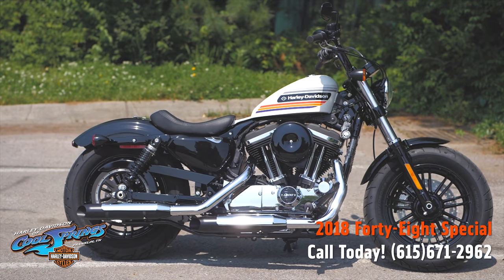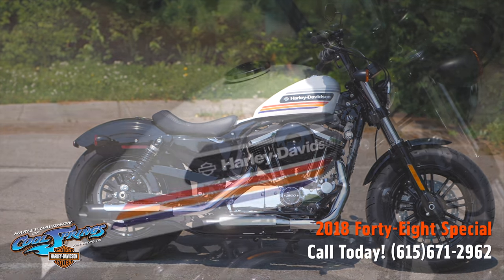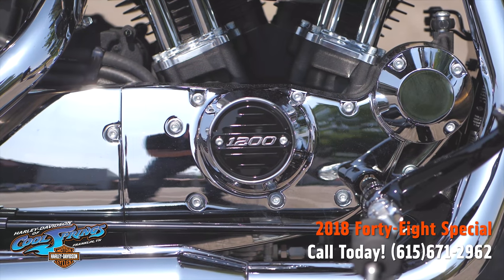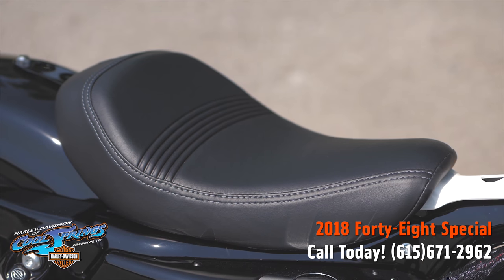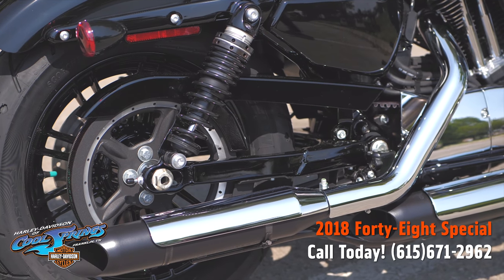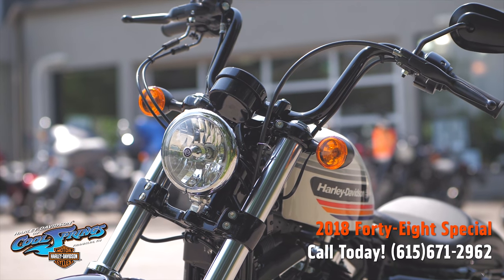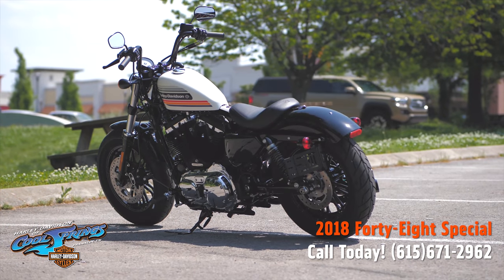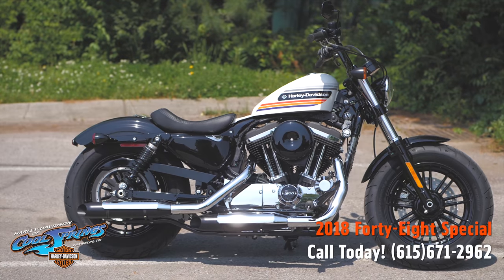2018 Harley-Davidson Forty-Eight Special in Billiard White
2018 Harley-Davidson® Sportster® Forty-Eight® Special
A new school twist on the choice ride for those who know how to have fun.

Features may include:
1200 Evolution® engine
1200cc at your command to deliver tons of torque for an unforgettably fun ride.

Dark Custom Style
A balance of blacked-out and chrome finishes give it that authentic custom attitude.

Throwback 70’s Custom Tank Art
Authentic bold 70’s-inspired tank graphic and badge shows the bike’s retro roots.

Bold Muscular Attitude
A bulldog stance with a slammed speedometer and peanut tank, massive triple clamps, and 49mm front forks.

Tallboy® Handlebars
Ride with your fists in the wind with the black Tallboy handlebars. Shaped to provide the ideal balance of rise and width.

Optimized Seat Design
A ribbed, solo-style seat for all-day cruising comfort while maintaining the bike’s minimalist style.

Emulsion Rear Shock With Screw Adjuster
Features an Emulsion rear shock with a screw pre-load adjuster that soaks up every bump the street throws your way, and easily adjusts to fit your riding style.

Split 9-Spoke Cast Aluminum Wheels
Split nine-spoke wheels that are black as night from rim to rubber to compliment the Dark Custom look.